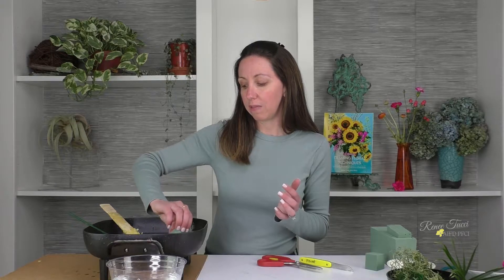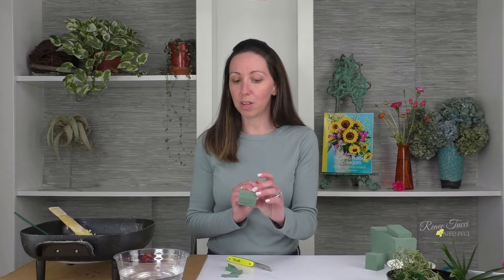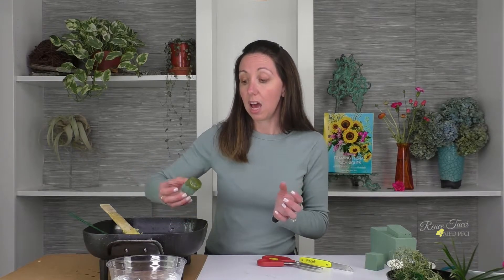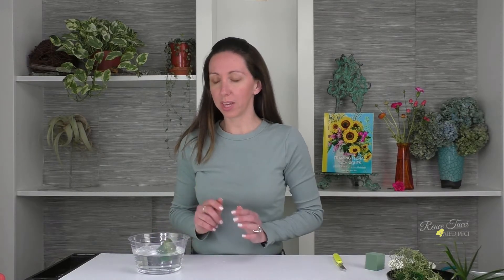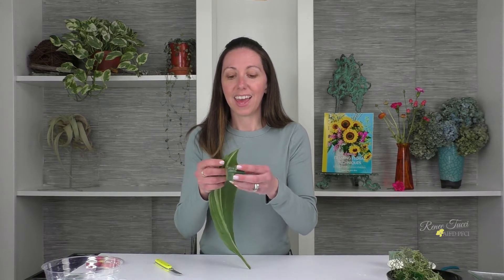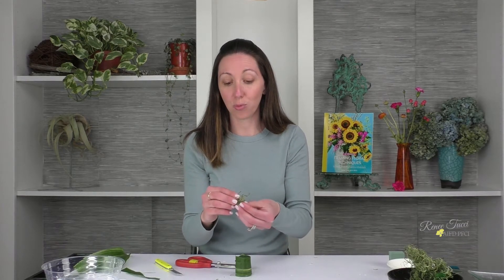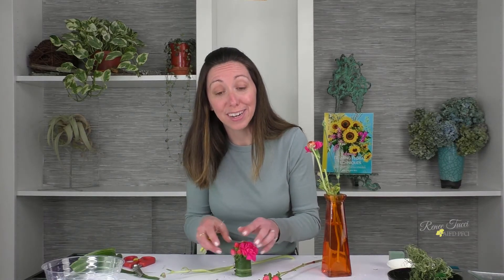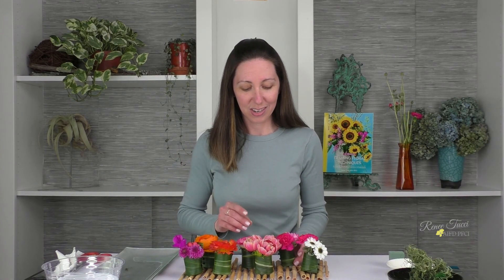Flower Sushi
Show off those short stems and find a home for those broken blooms with Flower Sushi!

Order Framing Floral Techniques
Floral Design Skill Building, Inspirations & Explorations